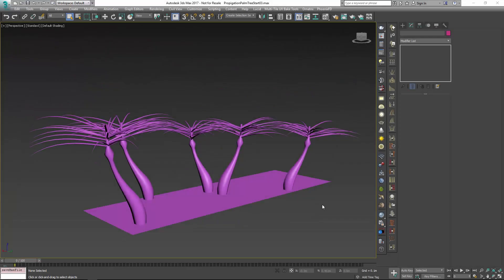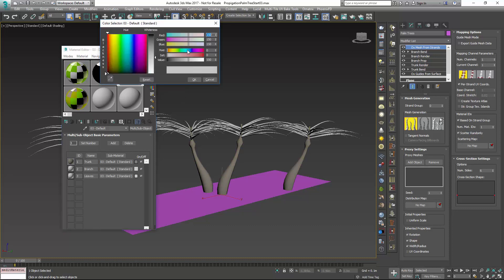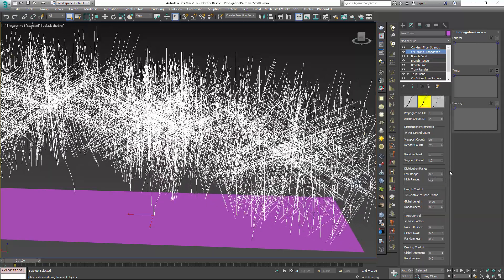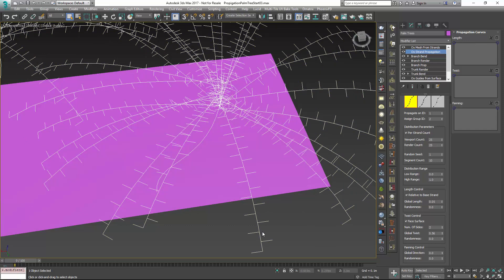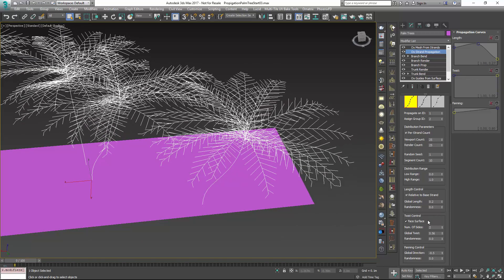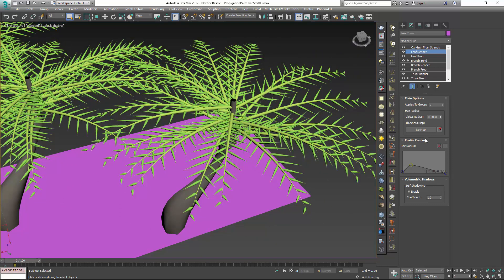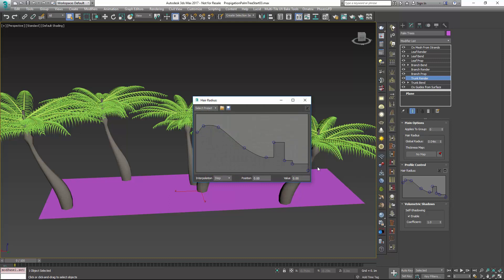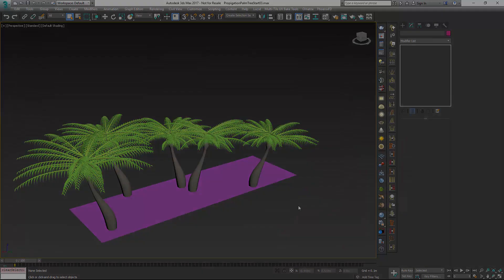Ornatrix 3dsmax: Creating Trees and Foliage using Ornatrix (Part 4)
In the last video of this series of tutorials we are going to add the leaves and set up some materials.

Ornatrix is a complete hair, fur, and feather solution for Autodesk Maya and 3DSMax.
Try Ornatrix for 3dsmax Try Ornatrix for Maya